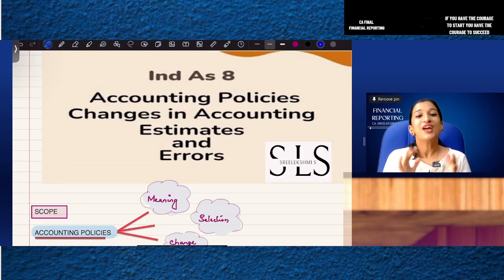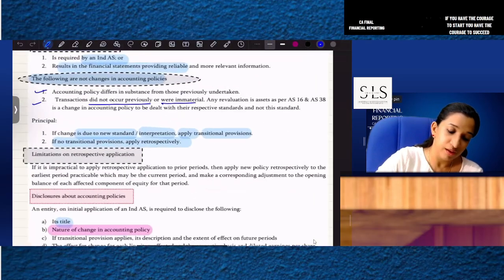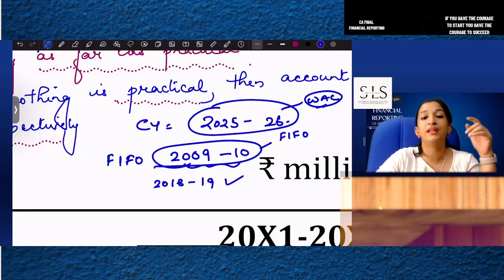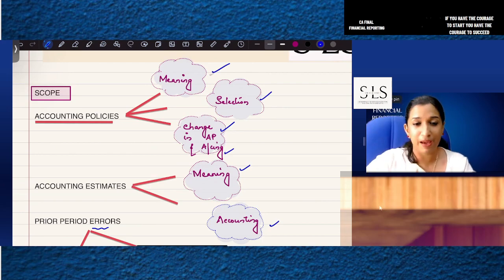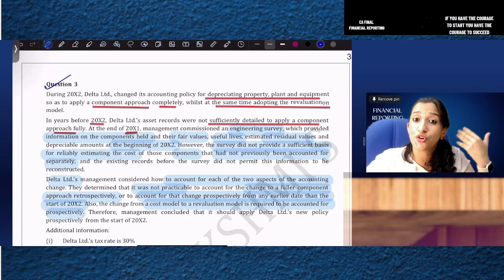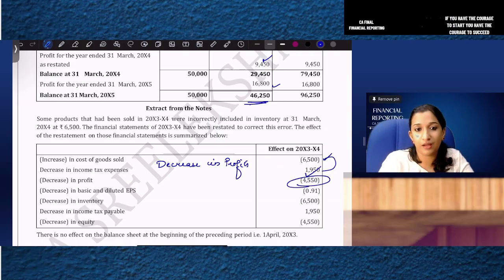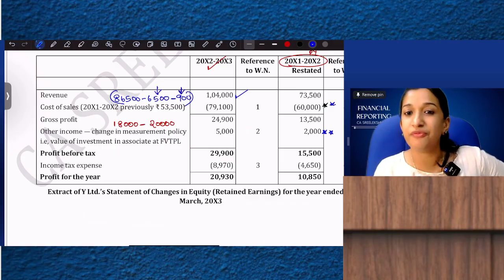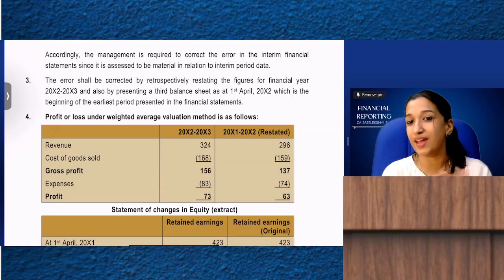STUDY ALL THE CONCEPTS AND IMP QUESTIONS OF IND AS 8 | CA FINAL FR | CA SREELEKSHMI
Dear students, This is a full coverage video of IND AS 8. We discuss all the concepts and questions in the standard in a thorough manner. Accounting policies, change in Accounting estimates and Errors.
Here What are Accounting policies , when can you change policies and accounting treatment of change in Accounting policies, estimates and errors are discussed along with appropriate disclosures.

Regular revision lectures and fast track revision lectures are available